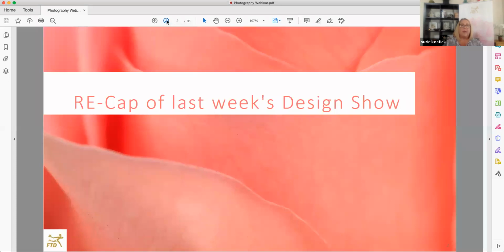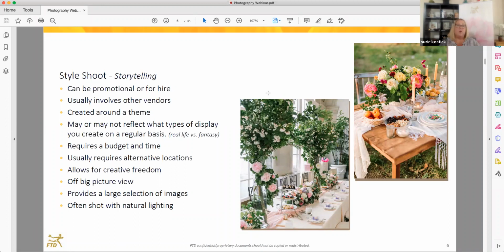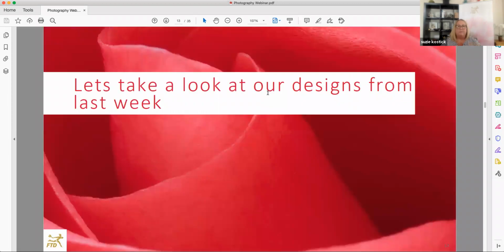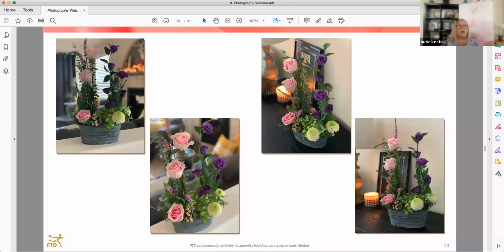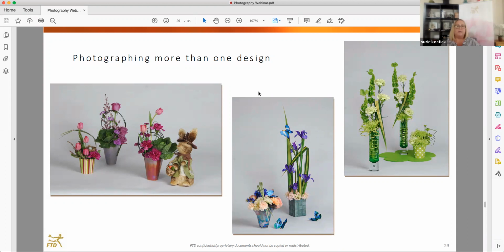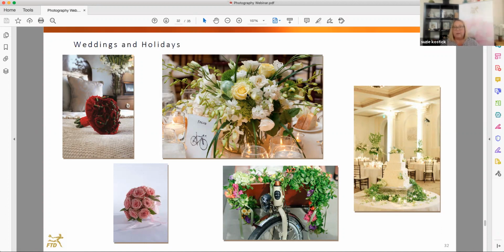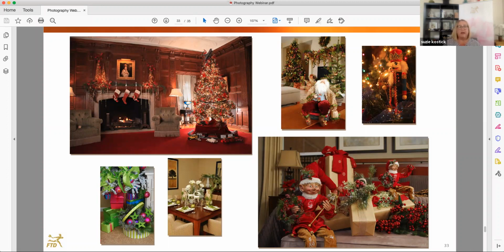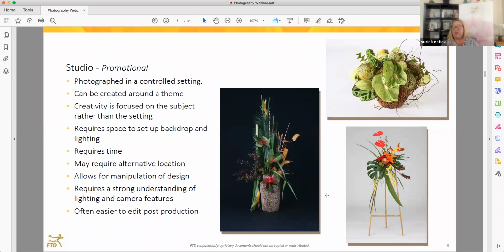FTD Webinar Series [Marketing]: Are You Ready For Your Close Up?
As a follow up to "Picture Perfect," this webinar will focus on easy and quick techniques for photographing your completed designs. Suzie Kostick AIFD will share ideas for staging your designs, lighting tricks and capturing interesting angles by positioning the design and your camera correctly. You'll walk away more confident and ready to start snapping photographs that you're proud to share.

Presented by:
Suzie Kostick AIFD